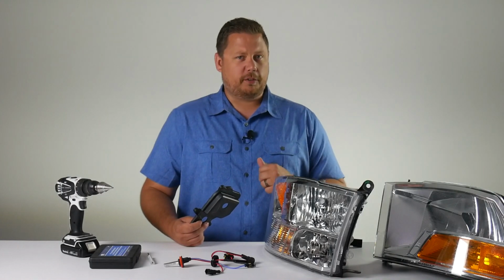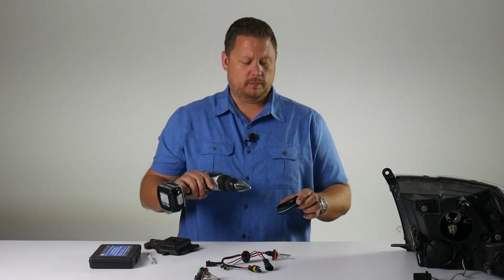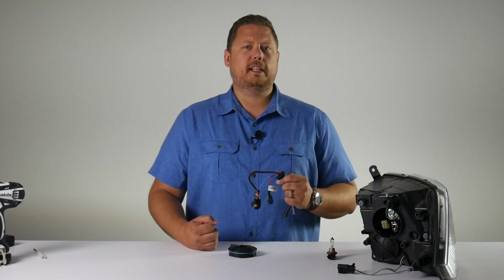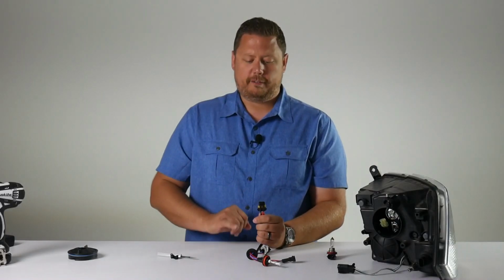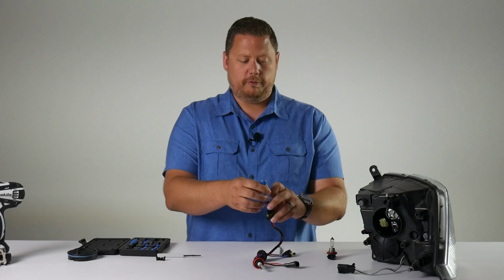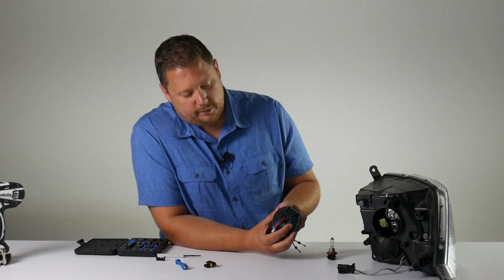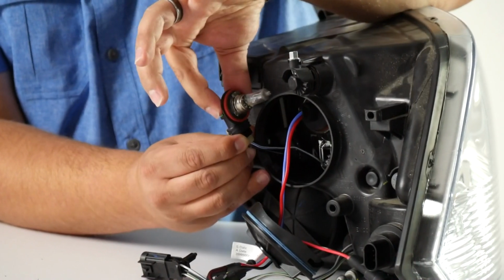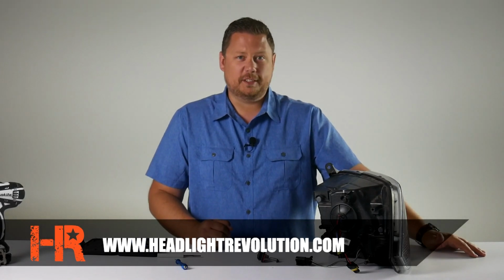How to install HID Wiring Through a Headlight Dust Cover | Headlight Revolution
This tutorial explains everything you need to know, step by step, on how to install aftermarket HID conversion kit bulbs in a headlight housing that has covered bulbs using a dust cover.

The dust cover is found on most headlight housings that use single beam headlight bulbs. In order to install an aftermarket HID conversion kit on a headlight that uses a dust cover you need to pass the wiring through the dust cover, and in this video we show you how to do that step by step.